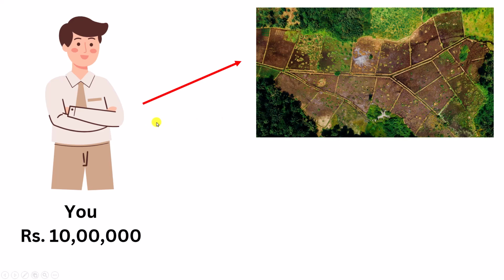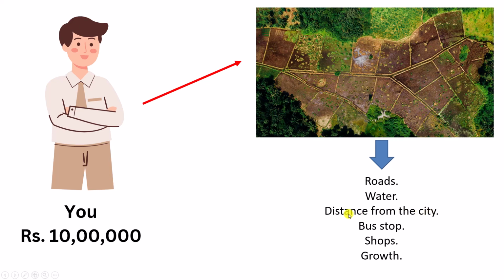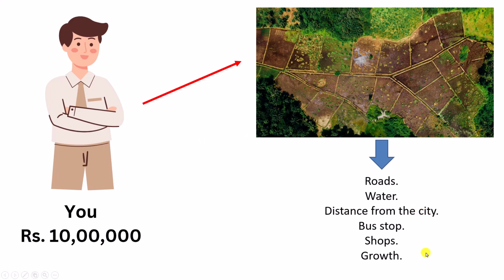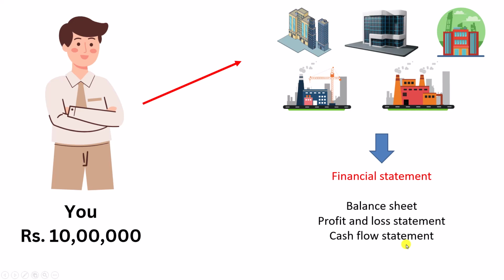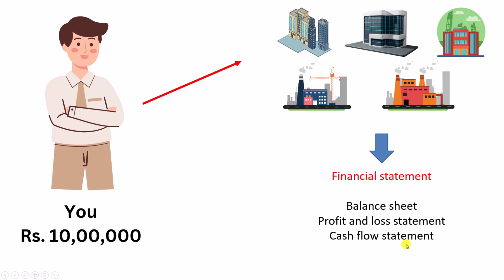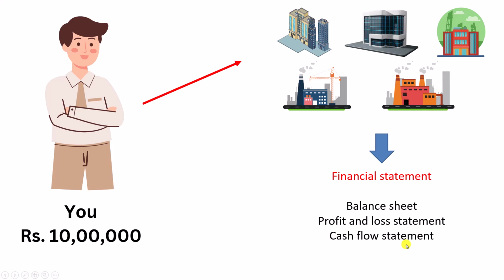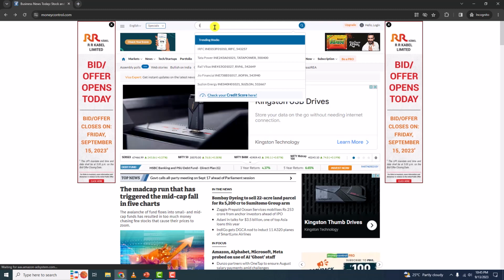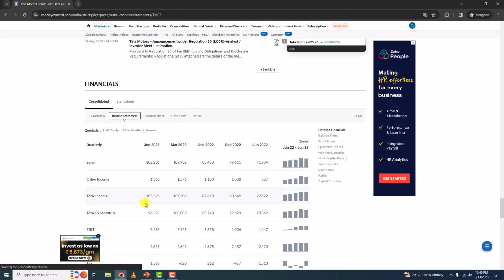Fundamental Analysis For Beginners - 01 - Introduction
Hello everyone,

In this video, we will learn what fundamental analysis is and why it is required.

Fundamental analysis is essential for investors to make informed decisions about stocks and other financial instruments. By evaluating a company's financial health, earnings, management, and industry conditions, fundamental analysis helps assess its intrinsic value. This analysis provides insights into potential risks and growth opportunities, guiding investors in making well-informed decisions aligned with their financial goals. It serves as a cornerstone for long-term investment strategies, offering a comprehensive understanding of a company's fundamentals and enabling investors to distinguish between overvalued and undervalued assets in the market.